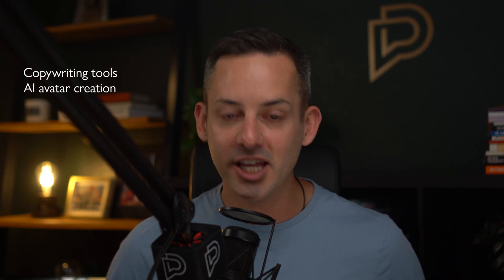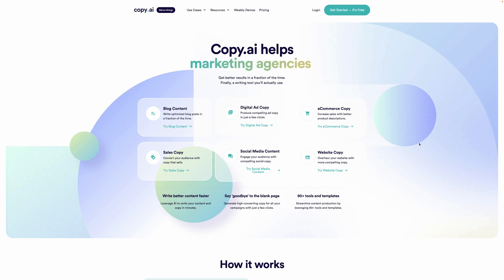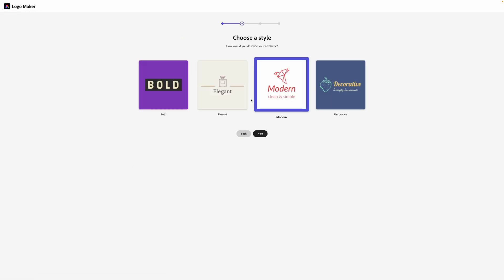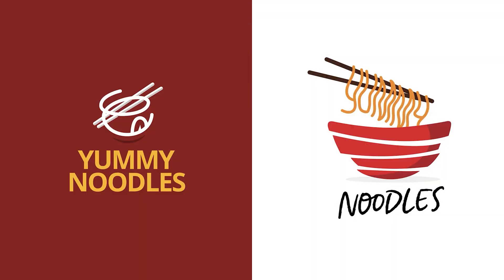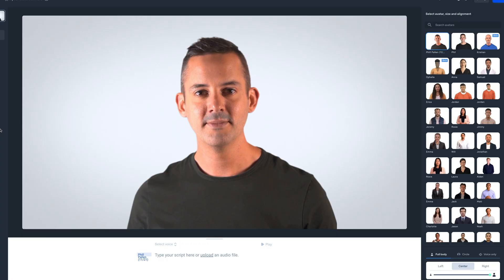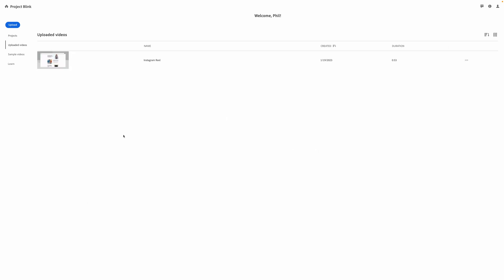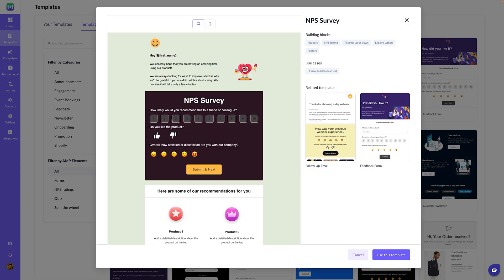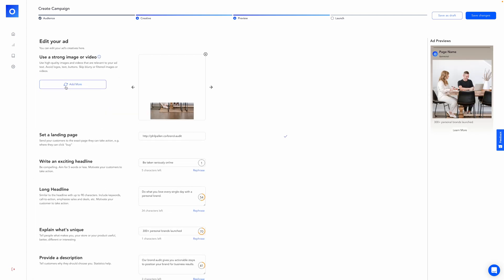Top AI Tools for Small Business You Wish You Knew Before (2023)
If you are looking for the latest AI tools for small businesses in 2023, then this is video is for you. As technology continues to advance, it's important for small businesses to stay ahead of the curve and take advantage of the latest tools available. In this video, I'll be discussing the top AI tools you should know about in 2023, including AI content writing and logo design tools, AI video editing and creation tools, and AI marketing tools. Whether you're looking to improve your website or create more engaging social media content, these tools can help you do it faster and more efficiently.

So, whether you're just starting out or you're looking to take your small business to the next level, this video is packed with valuable information on the latest AI tools you need to know. Don't miss out - watch now and start taking advantage of the power of AI for your small business today!

Chapters:
0:00 Top AI Tools for Small Business
0:37 Jasper - AI Copywriting
1:01 Anyword - AI Copywriting
1:25 Copy.ai - AI Copywriting
2:01 ChatGPT
2:55 Logo Maker - AI Logo Designing
4:47 Penji - AI Logo Designing & involves Human
6:01 Synthesia - Custom AI Avatar
6:48 Descript - AI Video Editor
9:10 Mailmodo - AI Email Marketing
10:03 Otis- AI Ads Manager
11:15 Do Try to Grow your Business